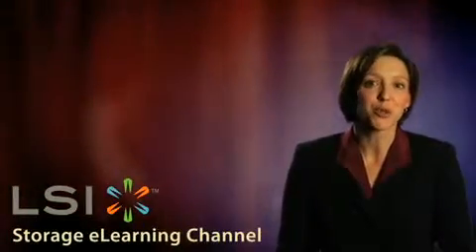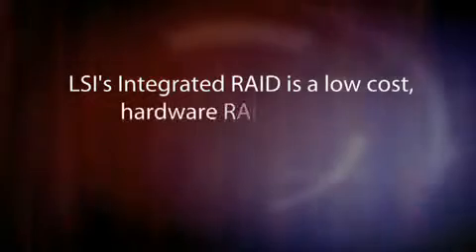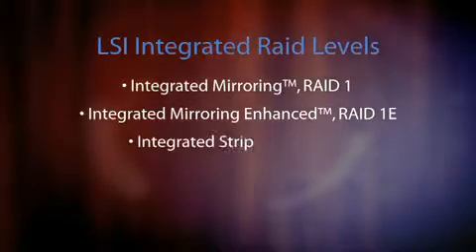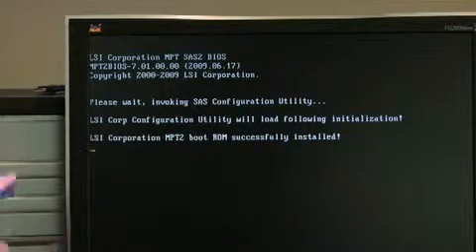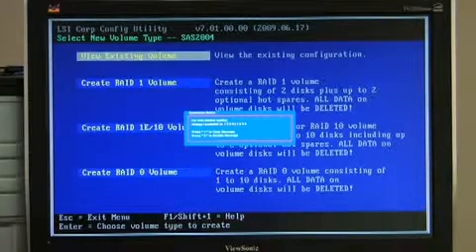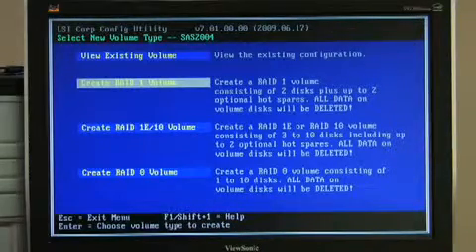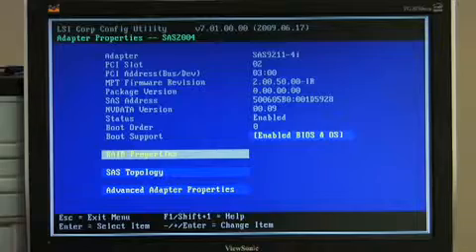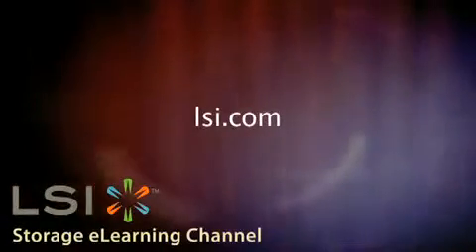Integrated RAID with LSI Host Bus Adapters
LSI product manager  Bruce Grieshaber demonstrates Integrated RAID for the enterprise server IT environment with LSI HBAs